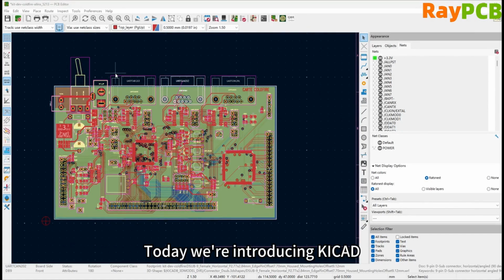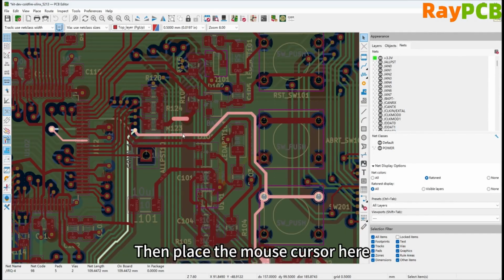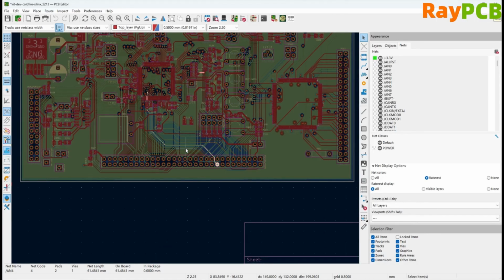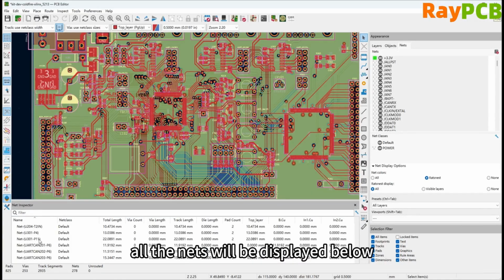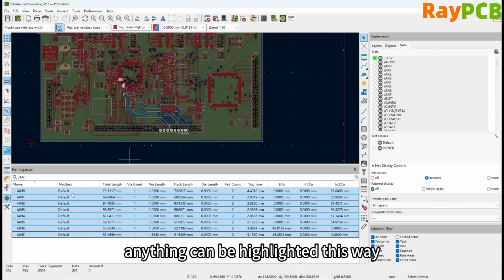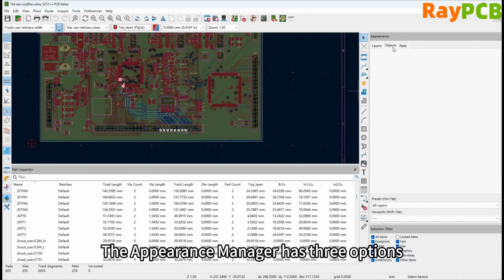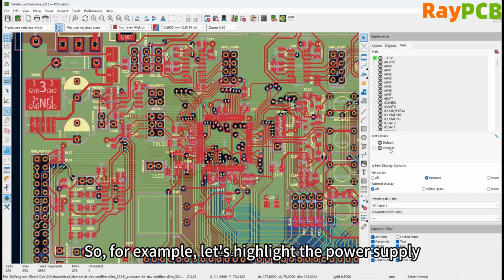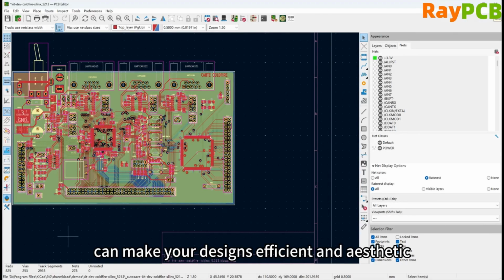How to Highlight a Net in KiCad ？ #51